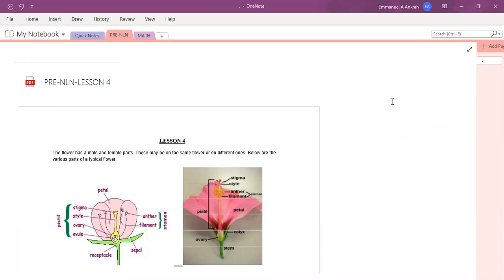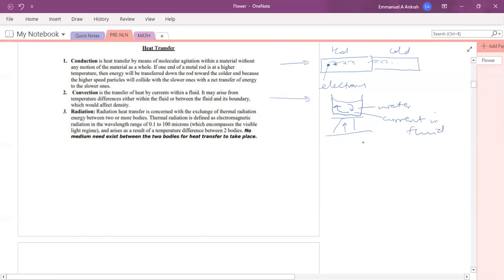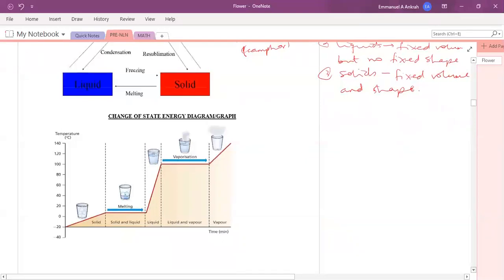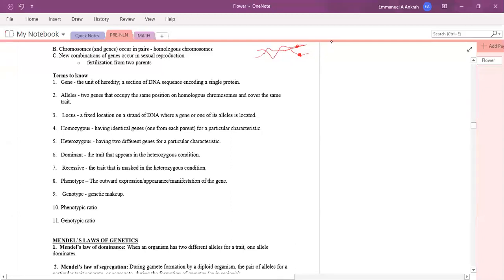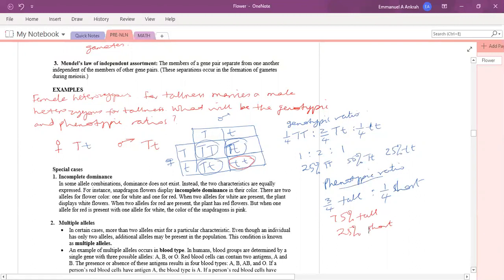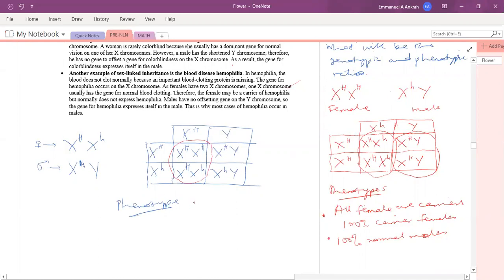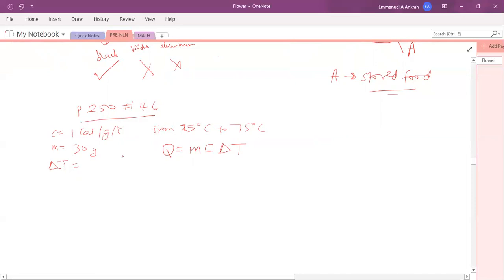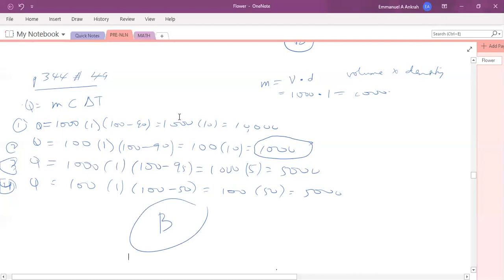PRE-NLN Review Lesson 4-Zoom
This lesson covers the following topics:
1. Parts of the flower
2. Pollination
3. Modes of heat transfer
4. Calculation of heat energy
5. The heat energy diagram
6. Phase diagram